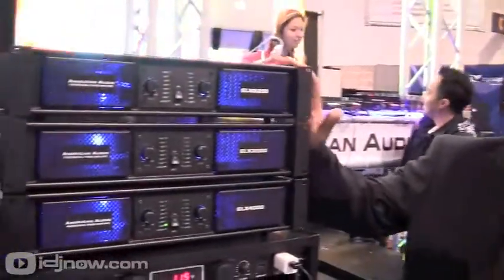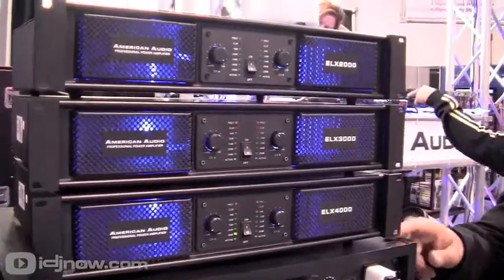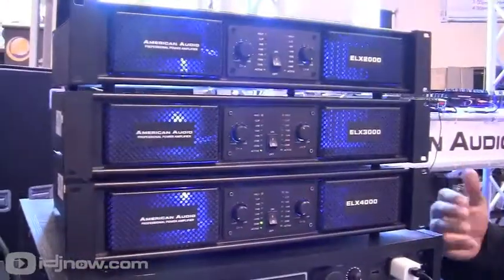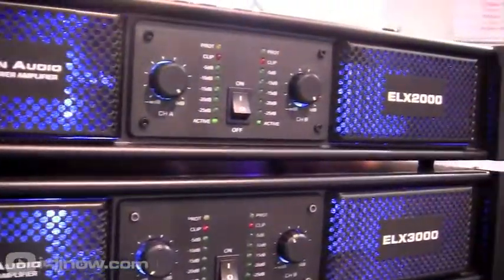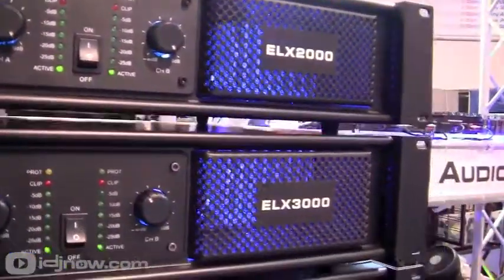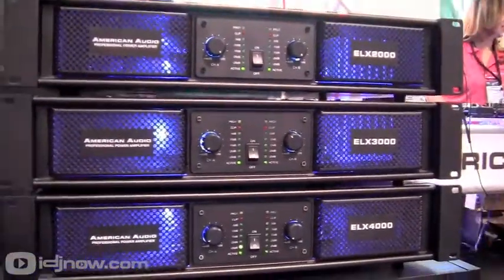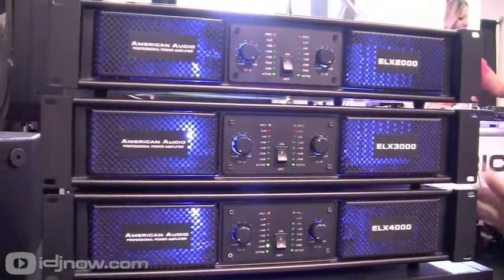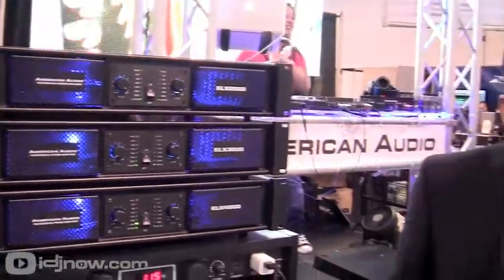NAMM 2013 | American Audio ELX-2000, ELX-3000 & ELX-4000 Amplifiers | idjnow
I DJ NOW STOPPED AT THE AMERICAN AUDIO BOOTH AT NAMM 2013'

ELX amplifier series -- Consisting of three models -- ELX2000, ELX3000, and ELX4000 -- American Audio's newest amp line ranges from 180W to 800W. These Class A/B amps were designed with the features and conveniences that today's pro audio customers demand, including: front panel volume knobs and LED meters; XLR-1/4" inputs; and Speakon and binding post outputs. Fan-cooled, the ELX amps take up two rack spaces.